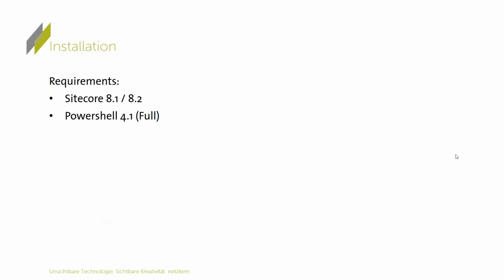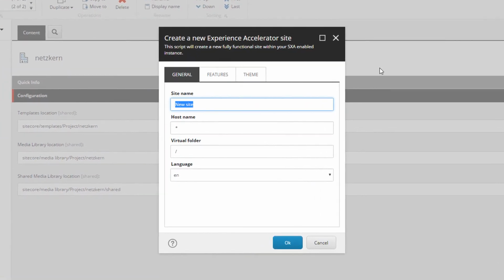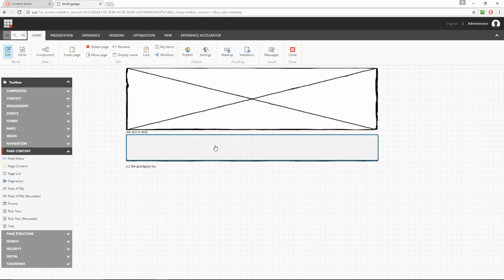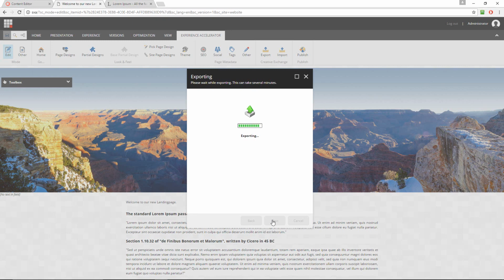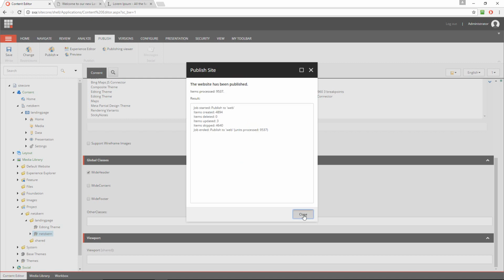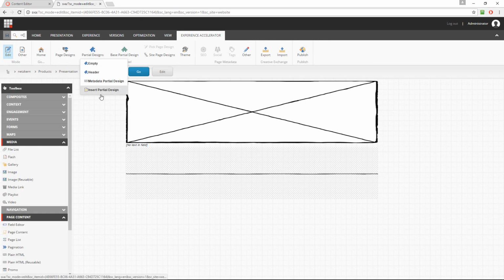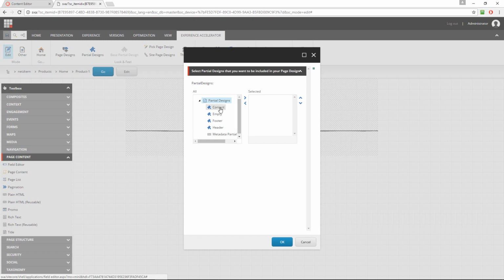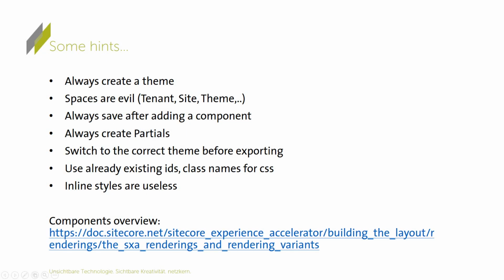SXA: Sitecore Experience Accelerator | netzkern Webinar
Build reusable layouts with "Sitecore Experience Accelerator" (SXA) by yourself without any development. You can create template based UX layouts using components that you can recombine as you like.

Google+ - goo.gl/TybZuK